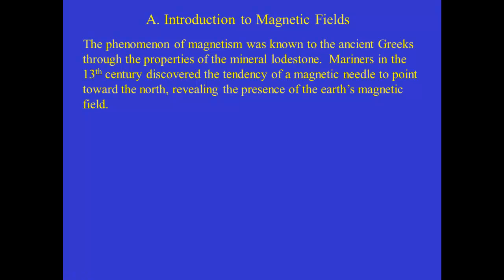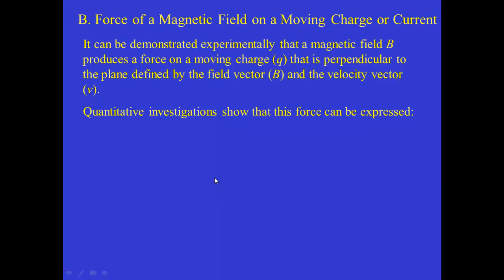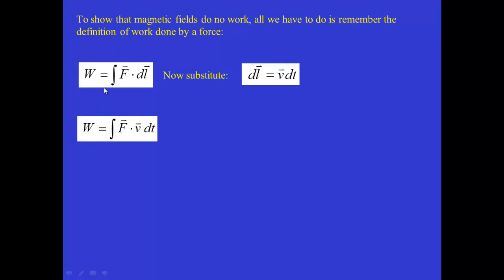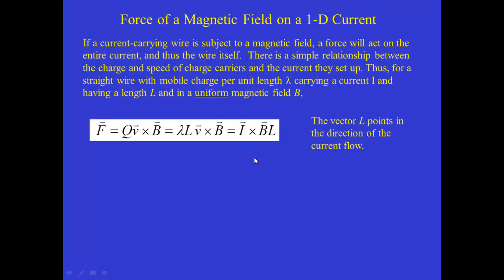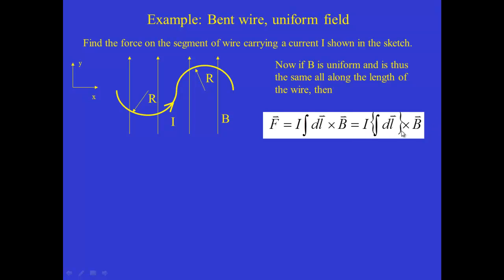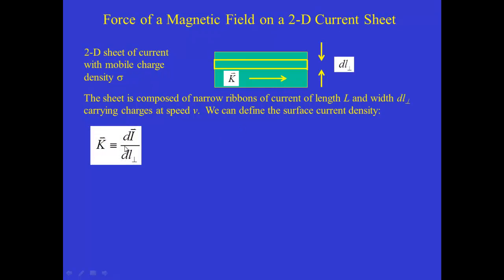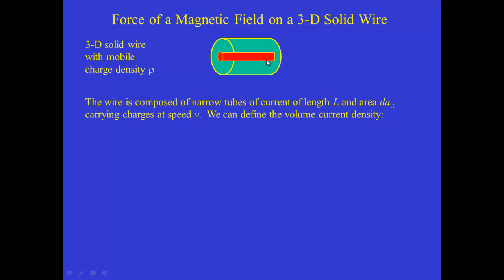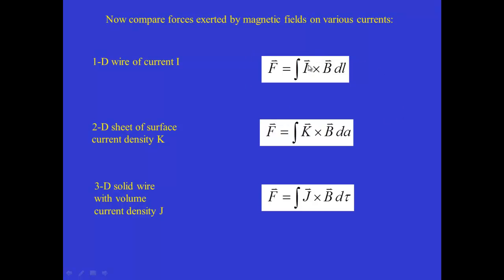section 5 1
Introduction to magnetic fields and force of magnetic fields on charges and currents.